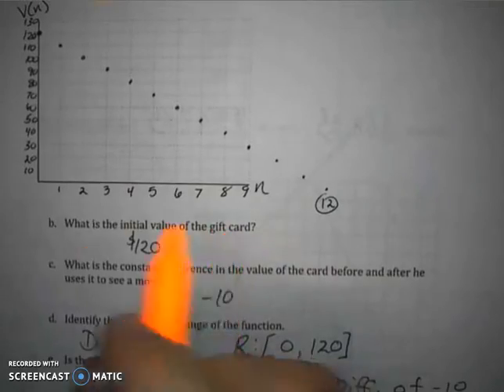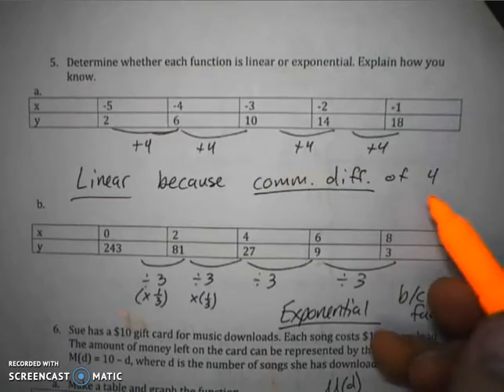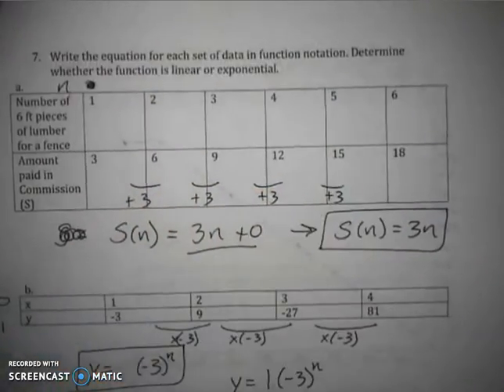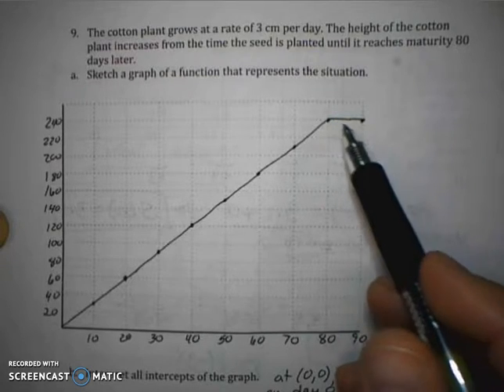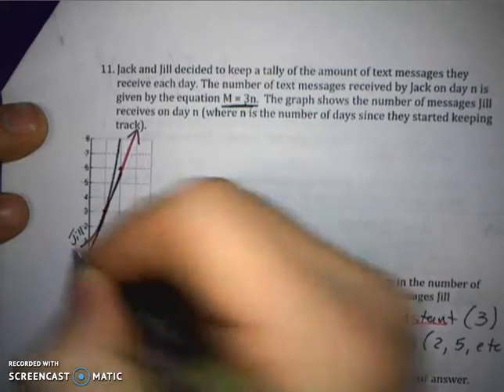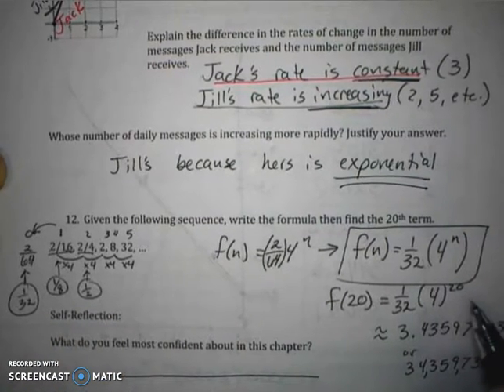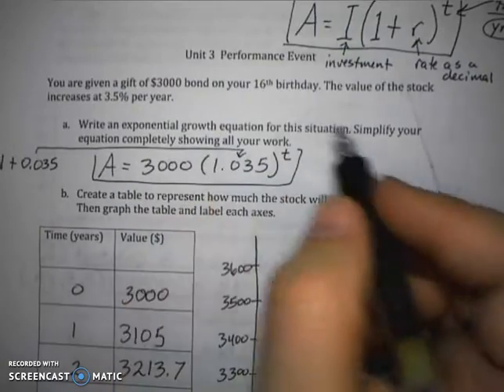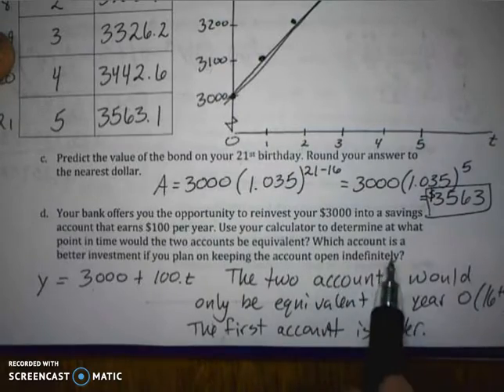Algebra 1 Unit 3 Review Key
This video goes over the Unit 3 Review for my Algebra 1 classes.